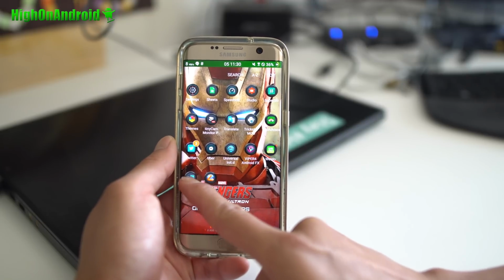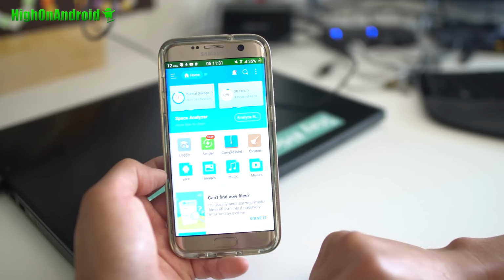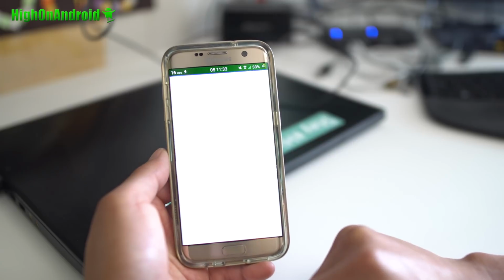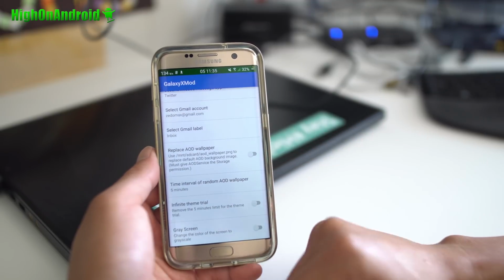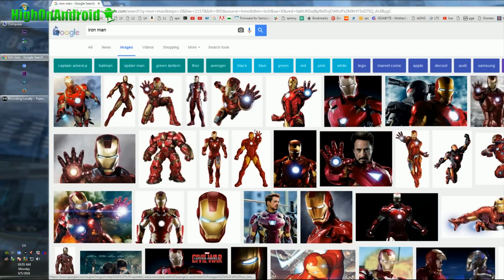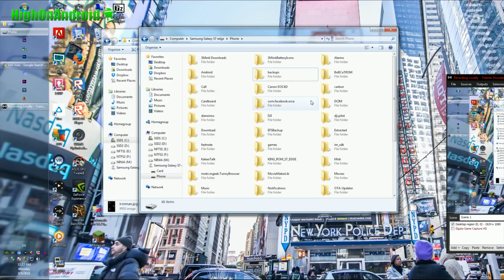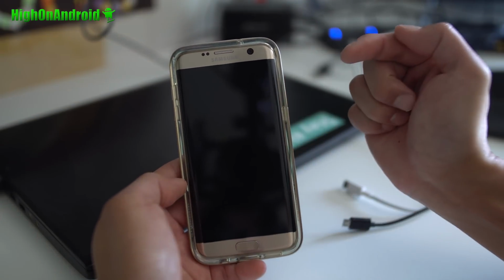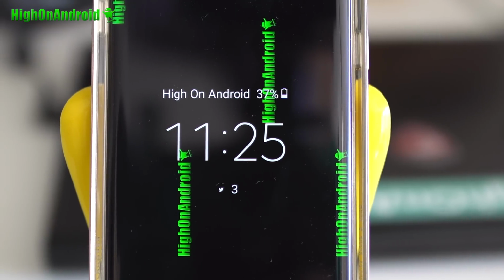How to Customize Always-On-Display with Galaxy S7 or S7 Edge! [GalaxyXMod]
Here's a demo and full step-by-step tutorial on how to customize Always-On-Display with Galaxy S7 Edge using GalaxyXMod Xposed modules.  Root is REQUIRED!   This should also work on any phones running ported S7 or S7 Edge custom ROMs!

You can download sample images I used in the video here:
My Korean channel is here:
My drone channel is here